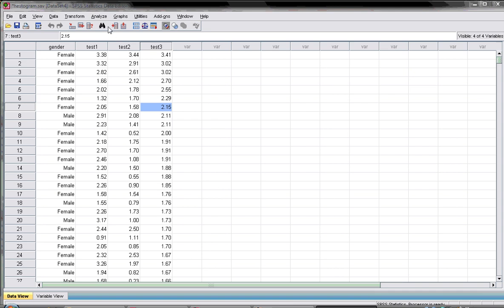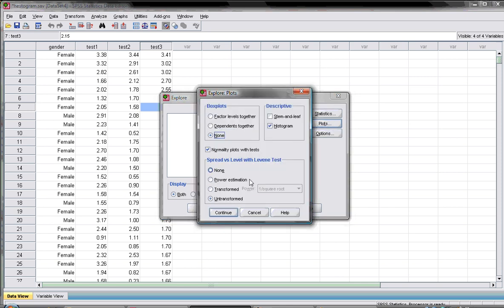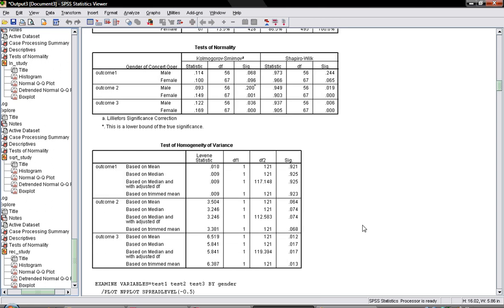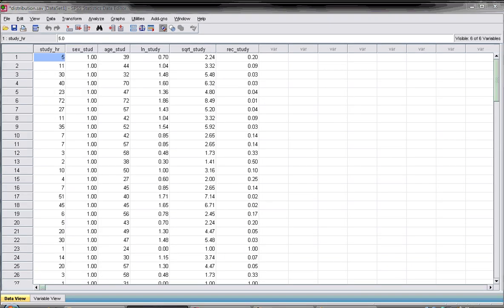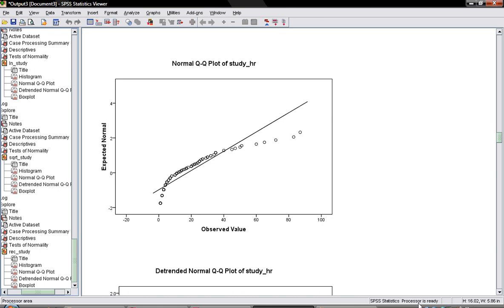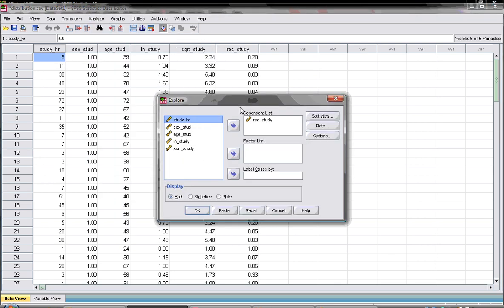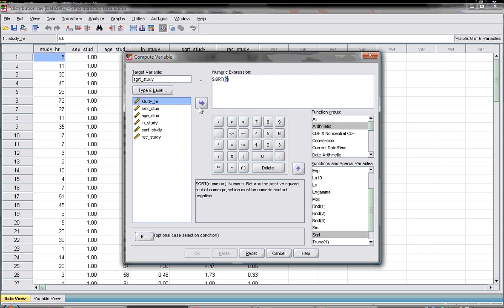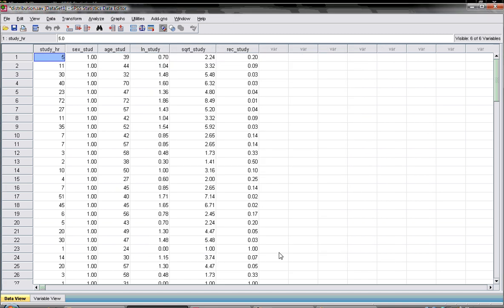spss transformation of data (clip 8)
transformation of abnormal distribution in the data